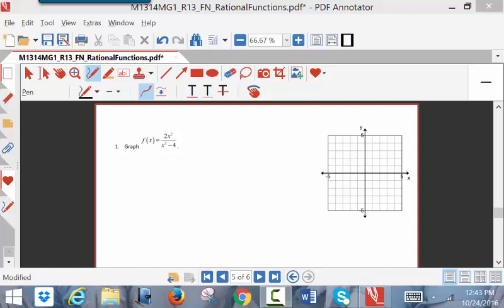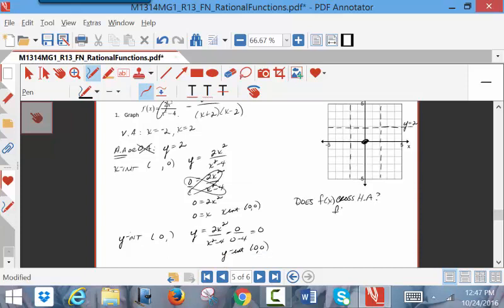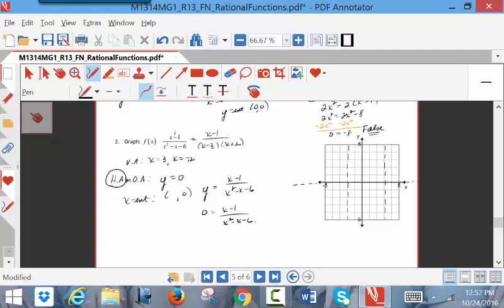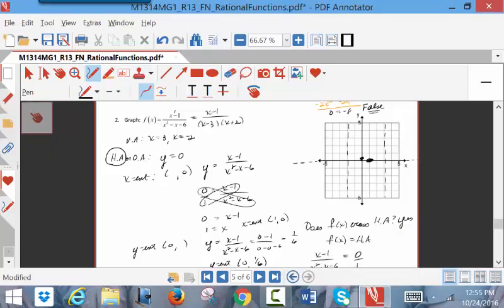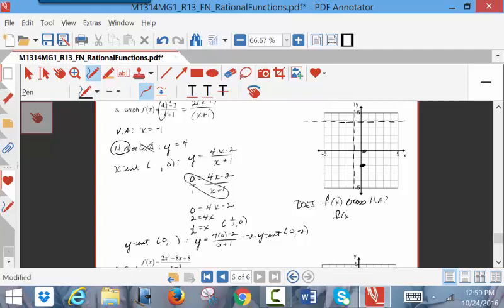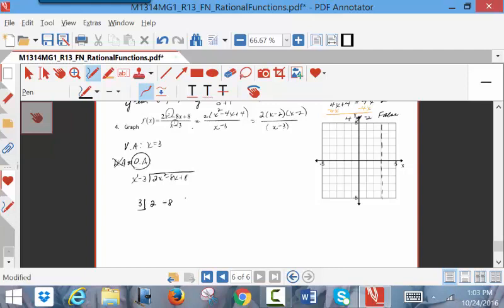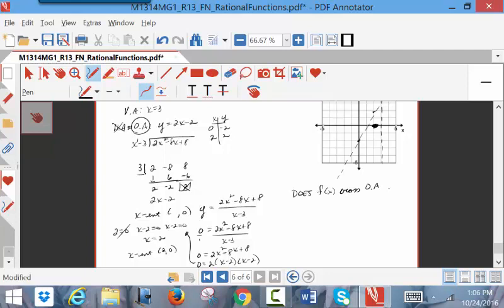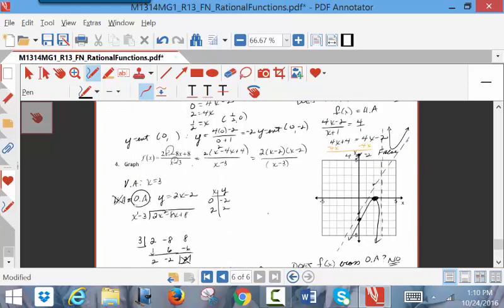cM1314MG1 R12a RationalFunctions